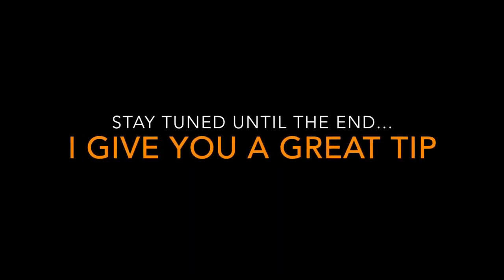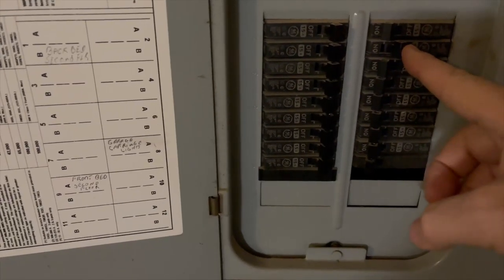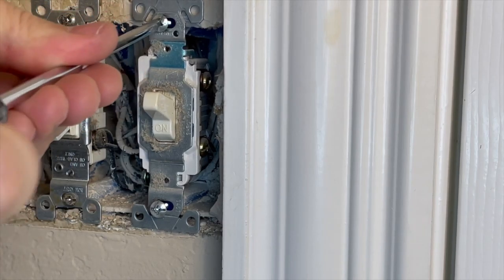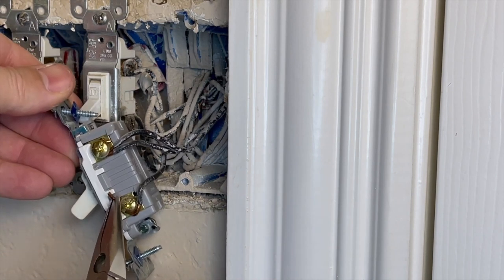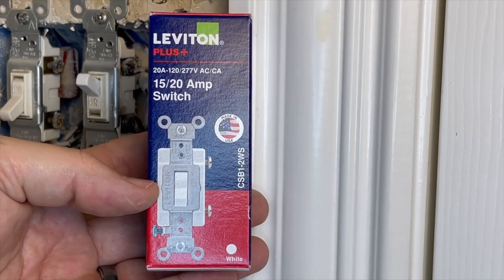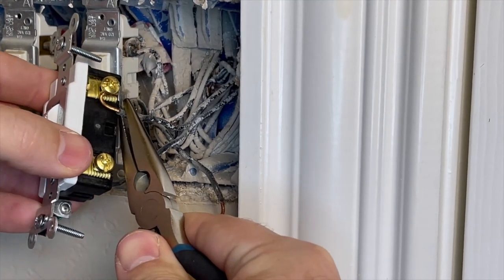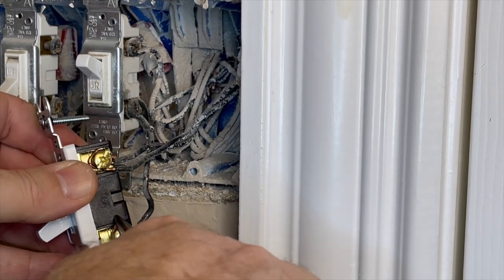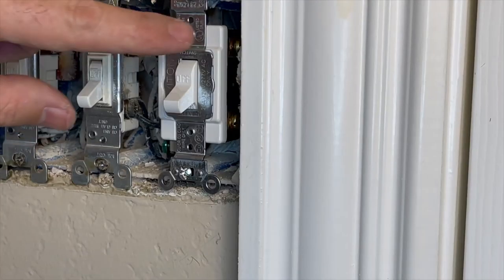How to replace a lightswitch | ....and not glow in the dark afterwards.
This video shows the steps needed to replace a faulty lightswitch. We cover a single pole switch that controls a single light.